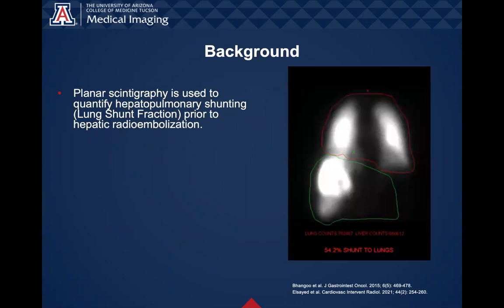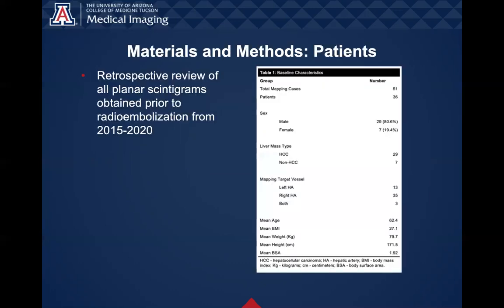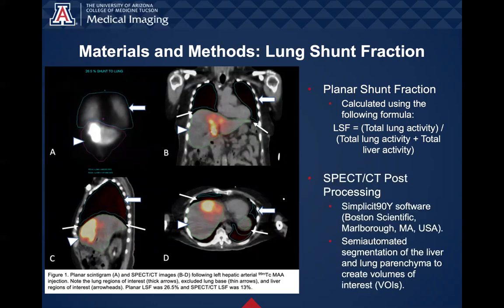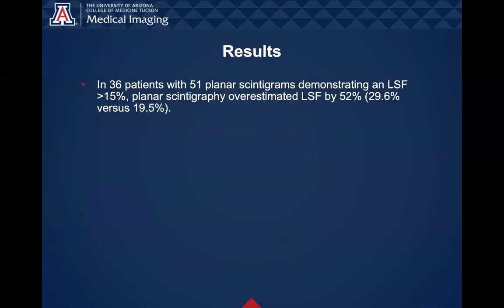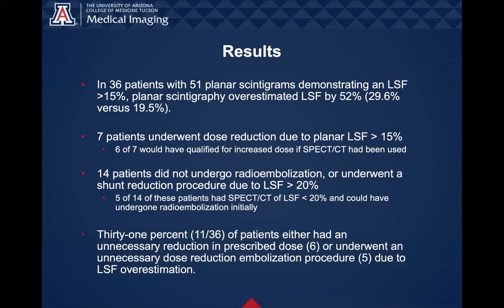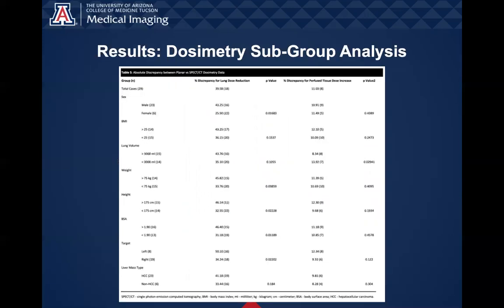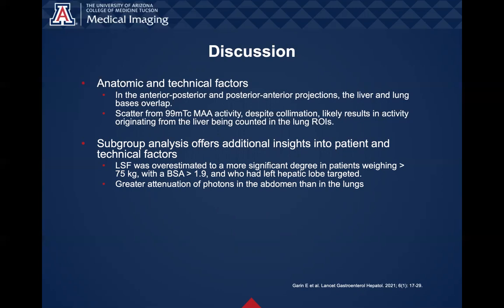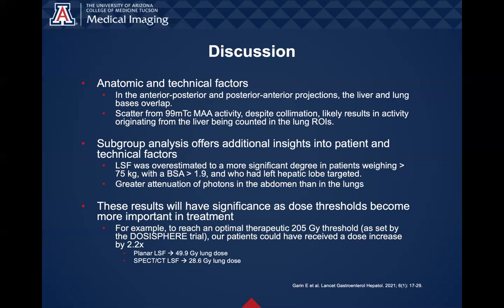Clinical and Dosimetric Implications of 3-Dimensional Lung Shunt Fraction Calculation Using SPECT/CT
Research Day 2021: Submission by Lucas Struycken, MD, PGY-5, Diagnostic Radiology